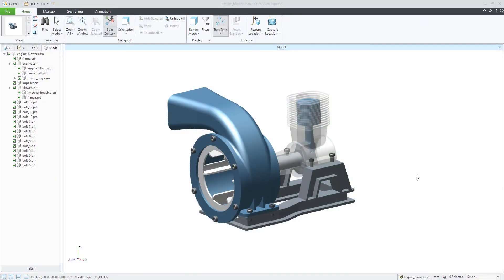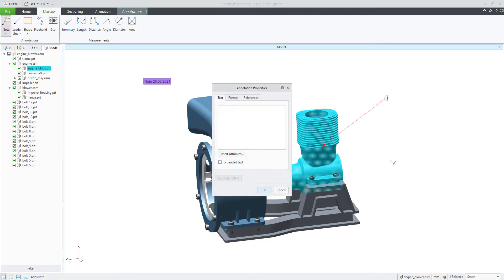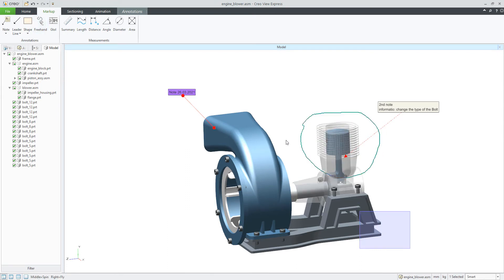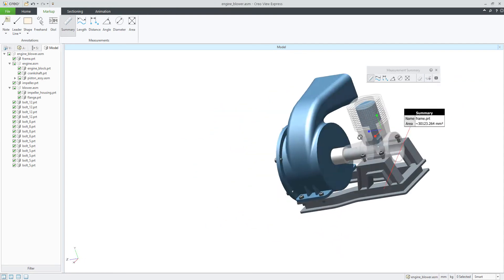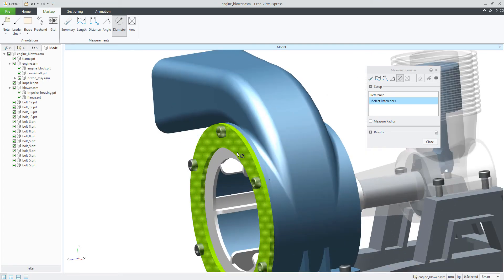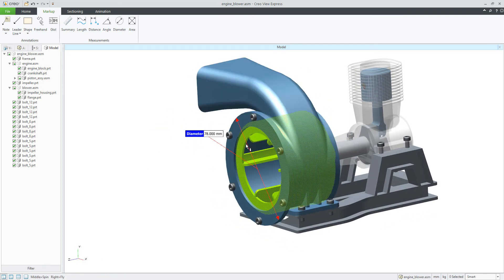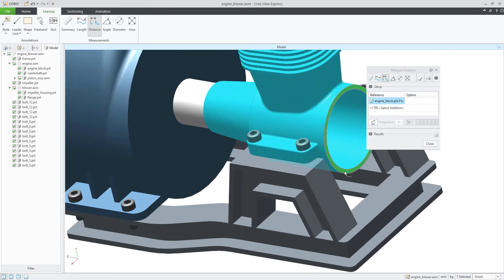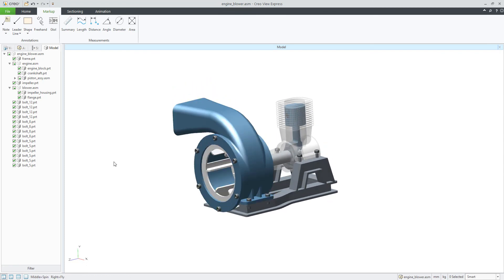Creo View Express: Markup tab - Annotations and Measurements